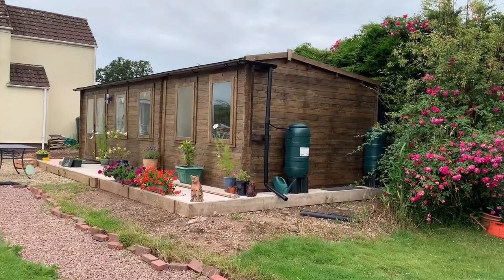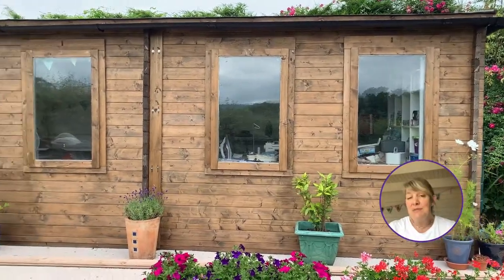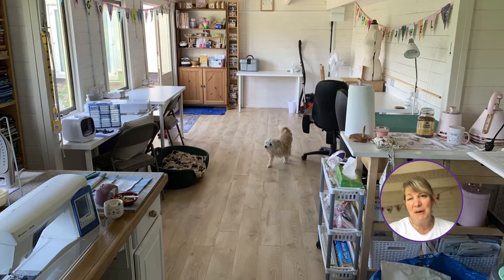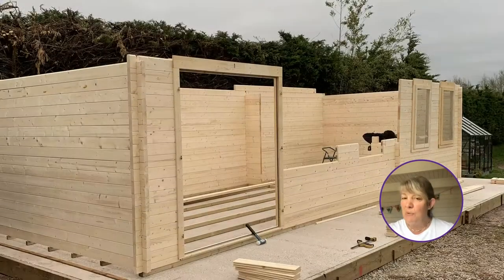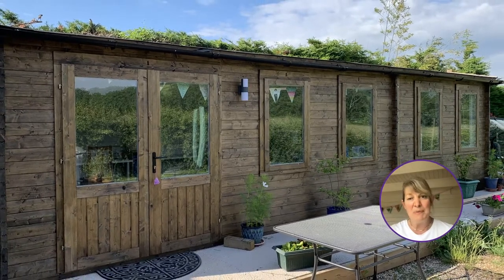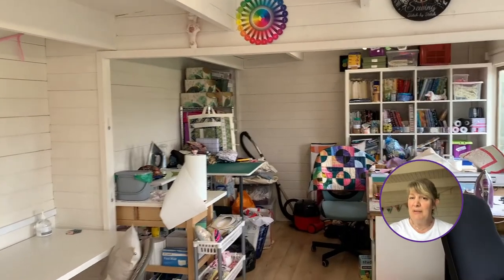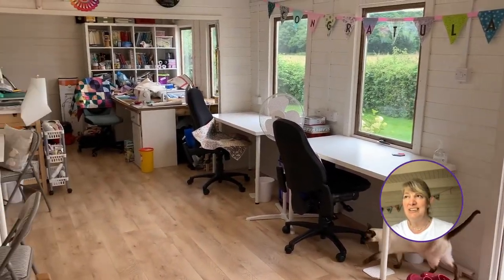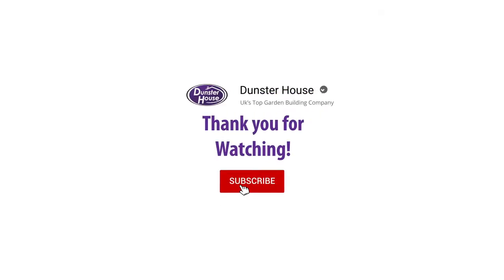DIY Arts & Crafts Studio | Turn a Hobby into a Business | Dunster House TV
Today we are visiting Helen, who has proudly turned her love for sewing into her very own business. With a very large garden, she decided it was only right to utilise that space with the gorgeous Modetro Log Cabin.

Come and take a look at how Helen runs business from her garden log cabin!

Customer supplied videos and images. We recommend consulting with suppliers of externally purchased products to ensure suitability before adding a modification to a Dunster House garden building.